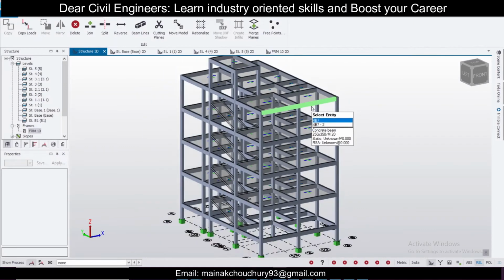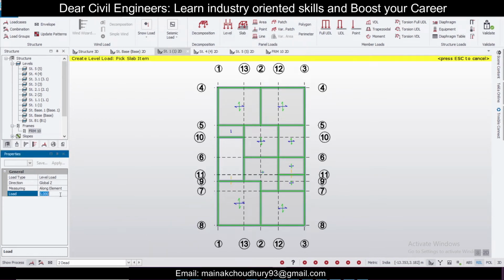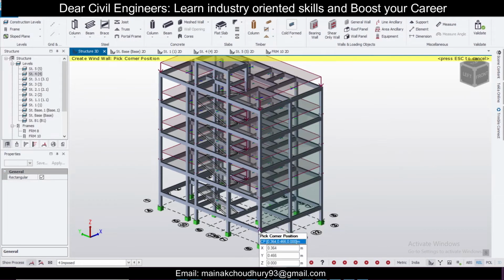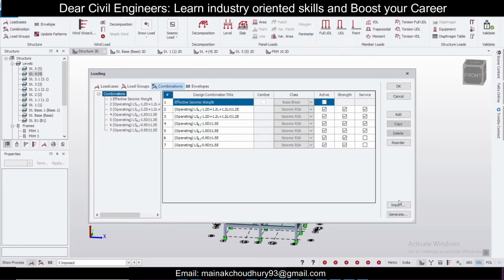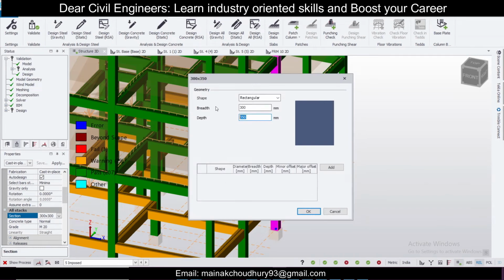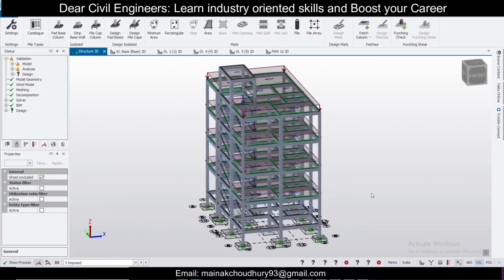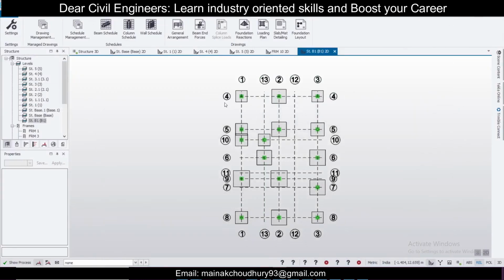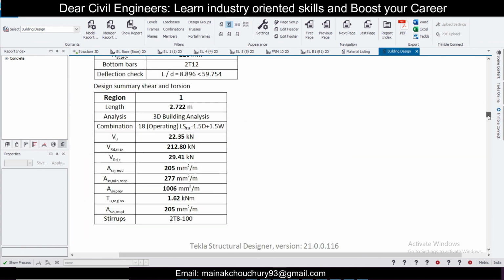G+3 Building Design in Tekla Structural Designer|Part-3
In this video we have covered:
1. Dead, Live, Wind & Seismic Load Application
2. Load Combination Generation
3. Structural Design and Interpolation for Safe design
4. Structural Drawing and Design Report Generation